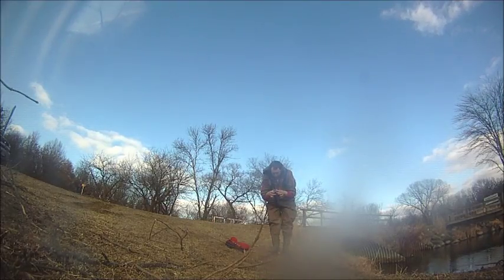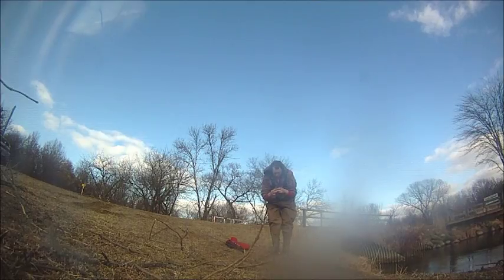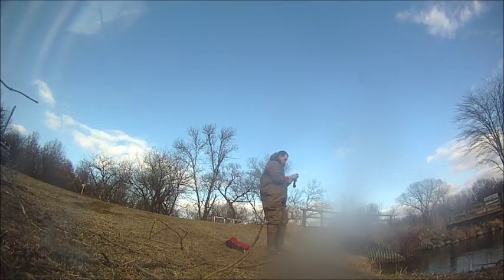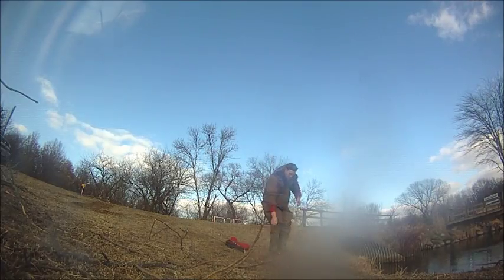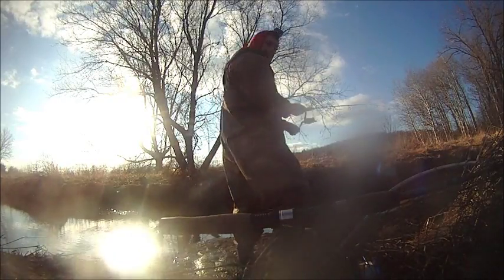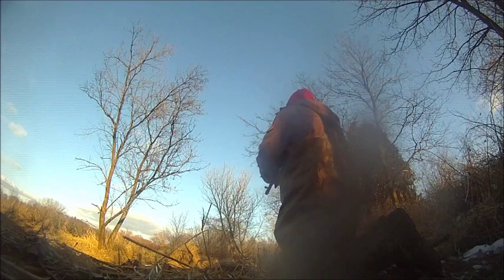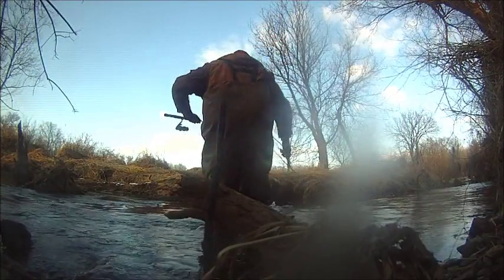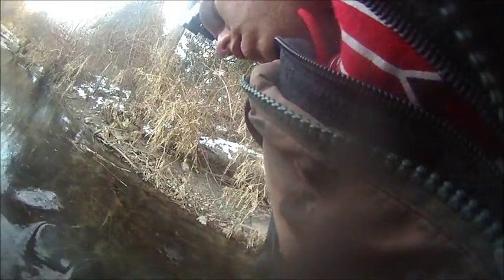Dane County Trout Fishing Challenge Episode 3 Token Creek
Trout Fishing on Token Creek In Dane County Wisconsin. It was partly cloudy out and about 30 degrees F with a 15 mph wind this day. I caught 3 Brown Trout and 1 Brook Trout. I was fishing with # 2 gold martin when I caught fish. Shoutouts go to Real Wobbler and P_A_Fishing
Camera Gopro Hero
Xcel Spypoint
Rods
Shakespeare Ugly Stick Elite
Shakespeare ugly Stick Kit
Reel Kastking
Lures
Panther Martin
Rapala husky Jerk
Line Pline 6lb Flurocarbon